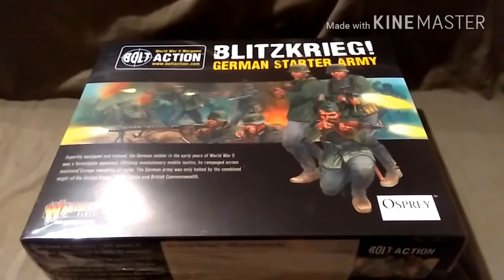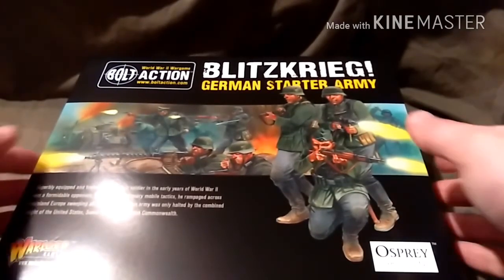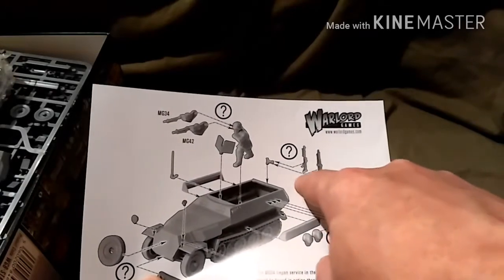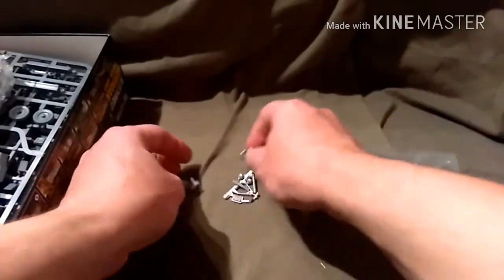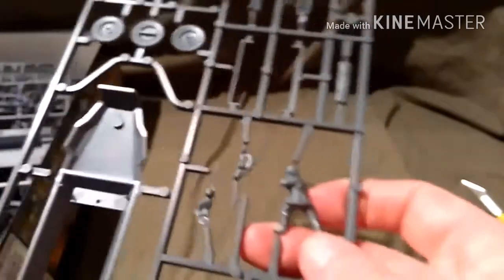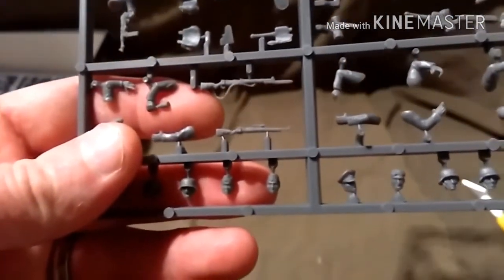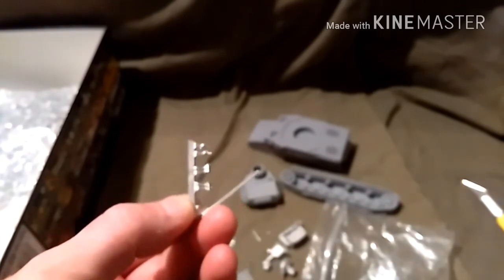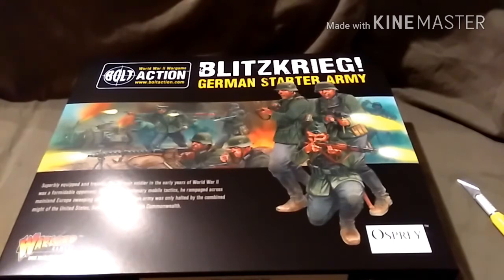Bolt action Blitzkrieg starter set unboxing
My next commission, so let's take a look.